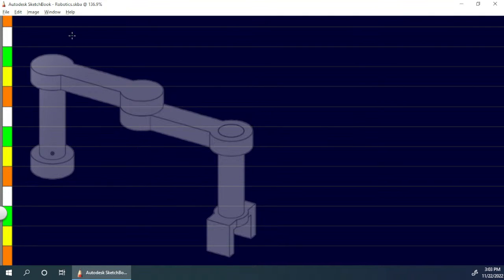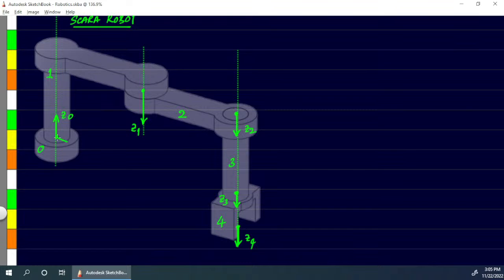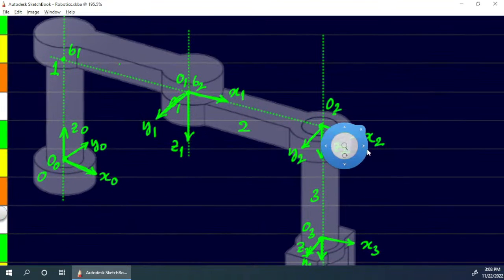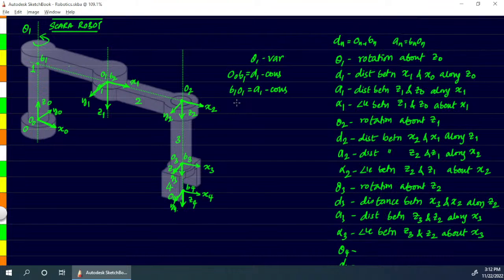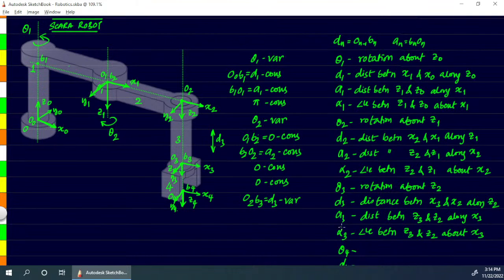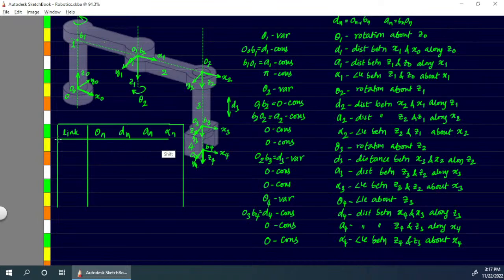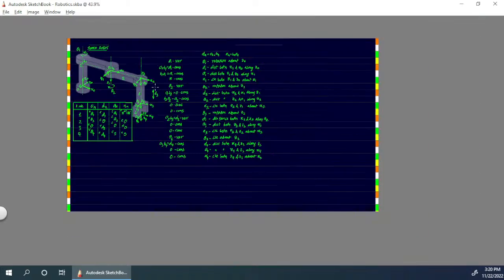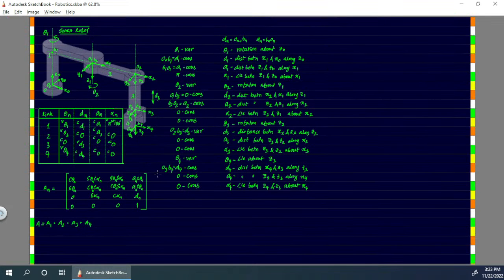Robotics Forward Kinematics of SCARA Robot